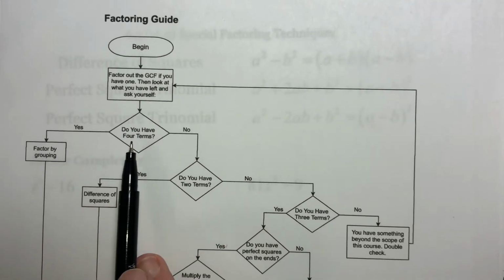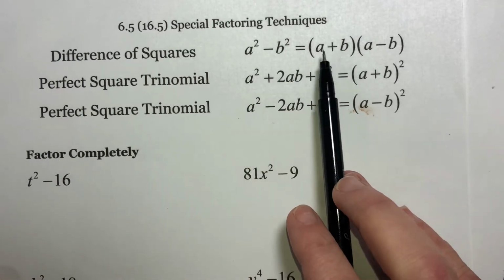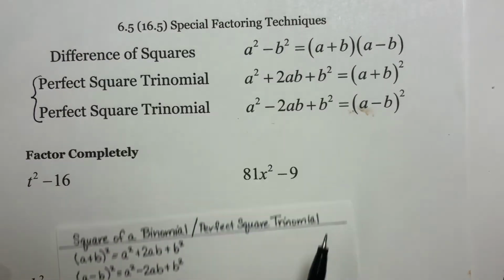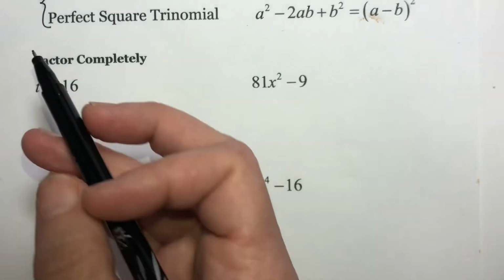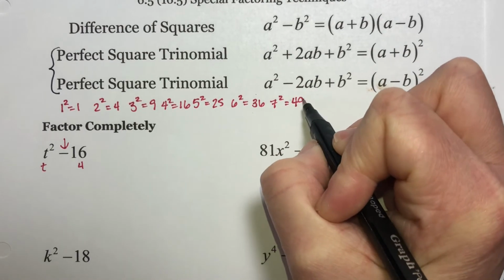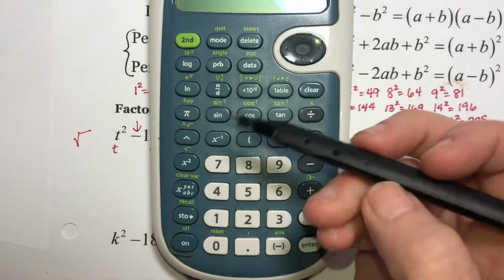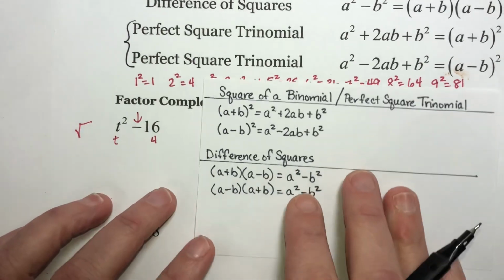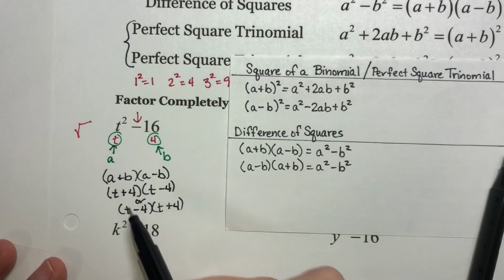Section 6.5 Special Factoring Techniques (Part 1 of 5)